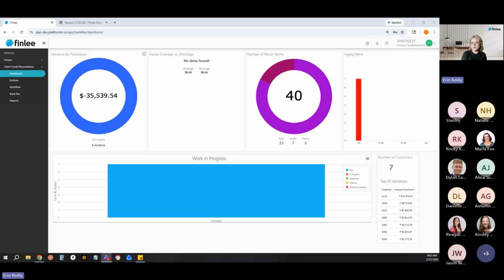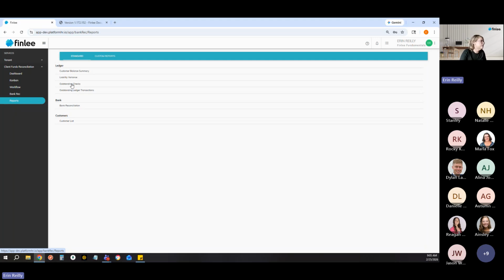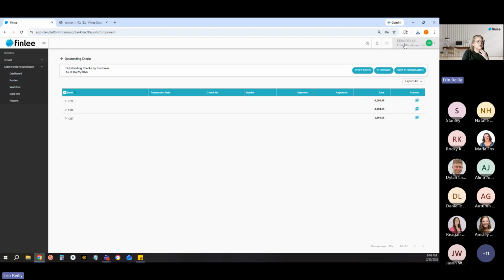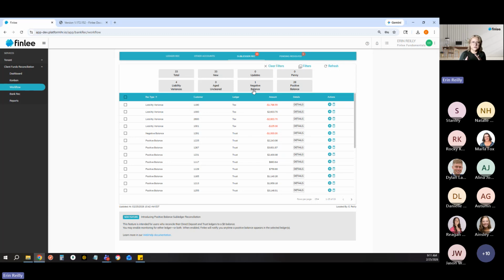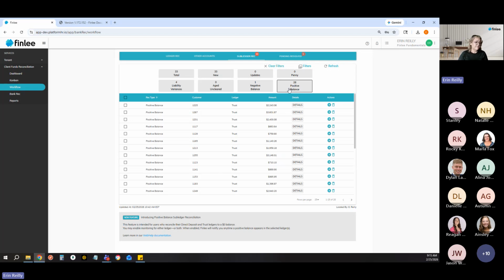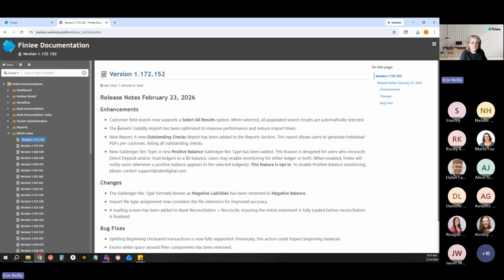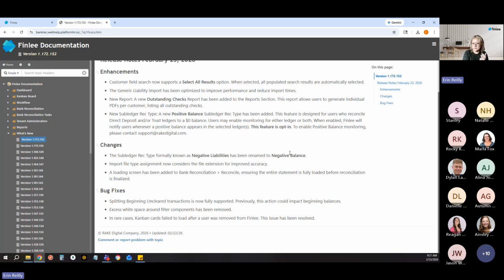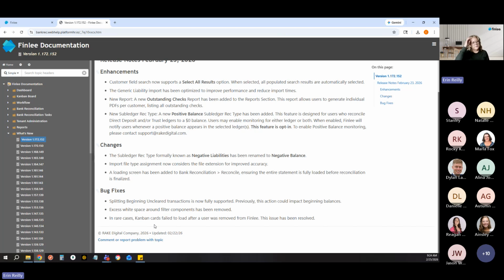Finlee Product Brief What's New - Feb 25, 2026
0:00 – Welcome and intro
0:40 – Customer feedback and development priorities
2:10 – Release notes location and documentation updates
3:10 – Overview of major new features
3:45 – Outstanding Checks report
6:20 – Report customization and PDF export
8:40 – Customer notifications and shipment workflows
10:40 – Difference between outstanding checks and outstanding ledger transactions
12:05 – Introduction to new Positive Balance subledger item
13:30 – When positive balance applies and how to opt in
15:40 – Direct deposit and trust ledger use cases
17:30 – How to request enablement via Support
18:40 – Customer balance summary reminders
19:40 – Customer search optimizations (Search Bank and Search Ledger)
21:10 – Generic import optimizations
23:00 – File type assignment improvements
24:10 – New loading screens on reconciliation
25:20 – Bug fixes (beginning uncleared splits, search filter clicks, Kanban blank cards)
26:00 – Closing remarks and Q&A
26:20 – Multi‑tab parsing question and support instructions